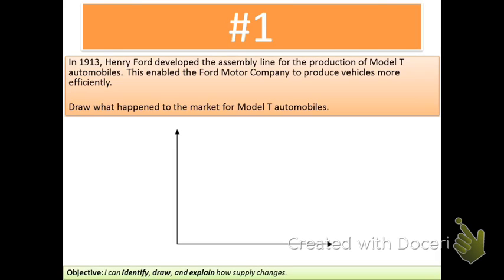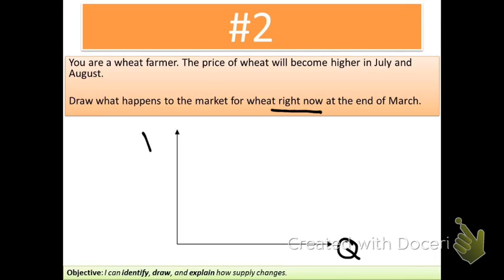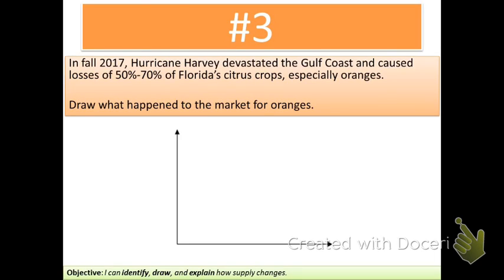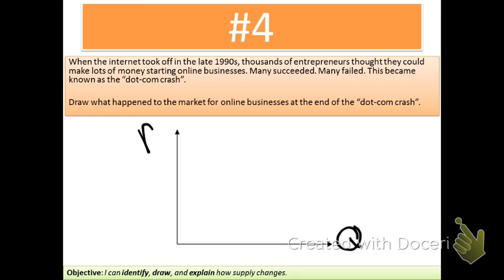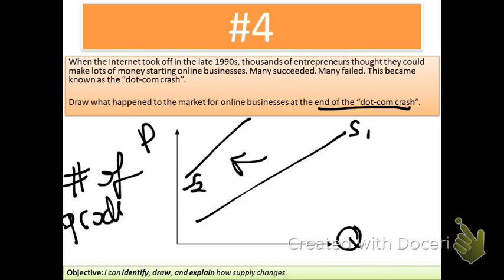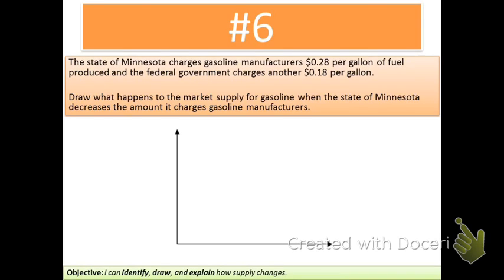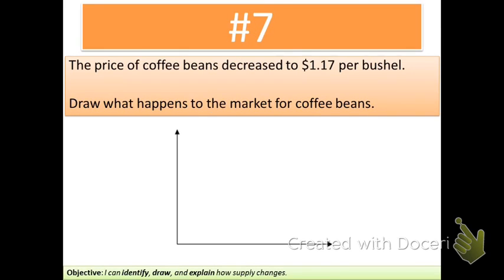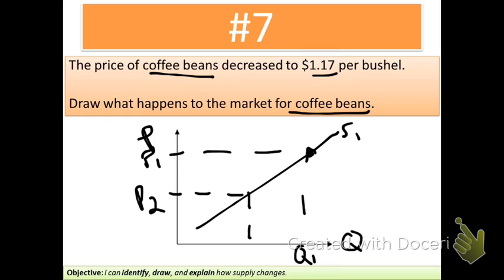Day 3.5 Narrated Class Notes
Practice with supply shifters.